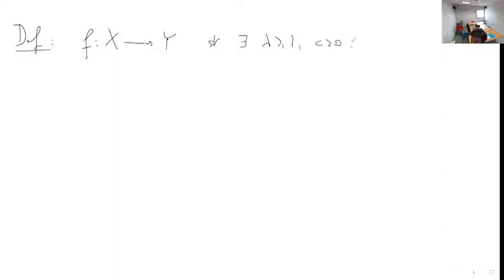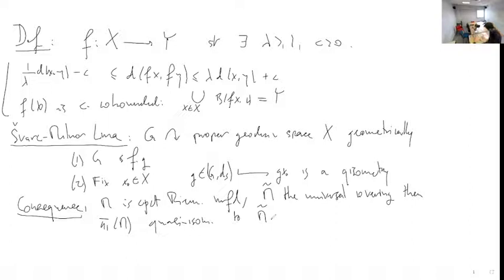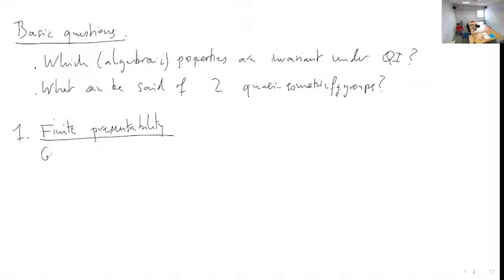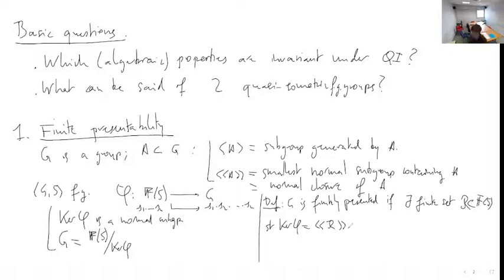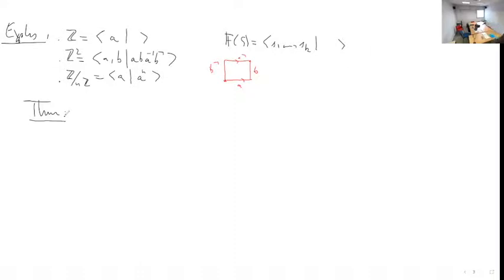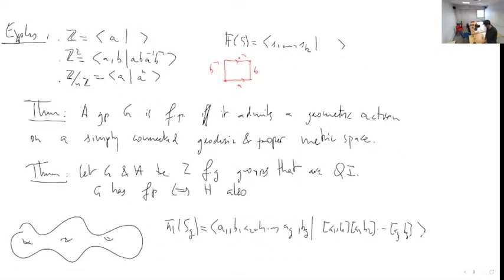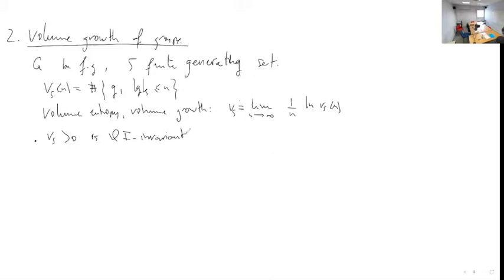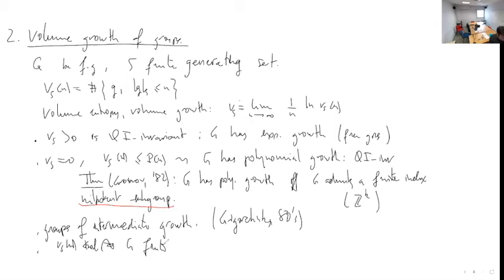"Quasi-Isometry Invariants" by Prof. Peter Haissinsky (Part. 2/3).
This course was given in the framework of the CIMPA School at Jadavpur University (India) from January 18 to 29, 2022 (hybrid format).

Abstract: We will discuss the notion of quasi-isometry and present some standard examples of invariants, such as ends, volume growth, finite presentability, etc.

☝️ Peter Haissinsky is professor at Université d'Aix-Marseille (France).